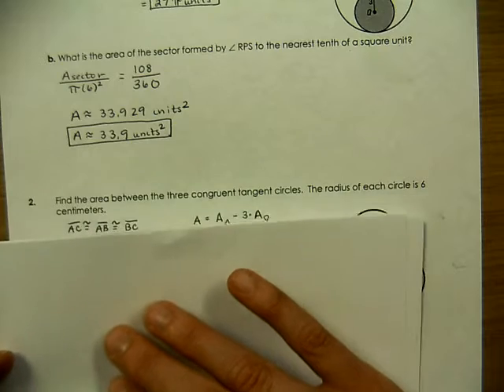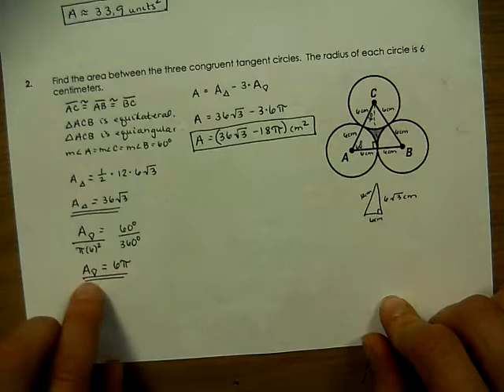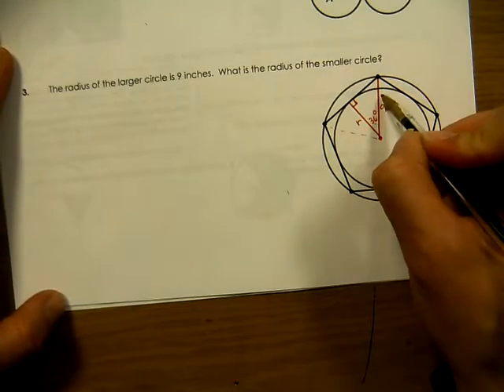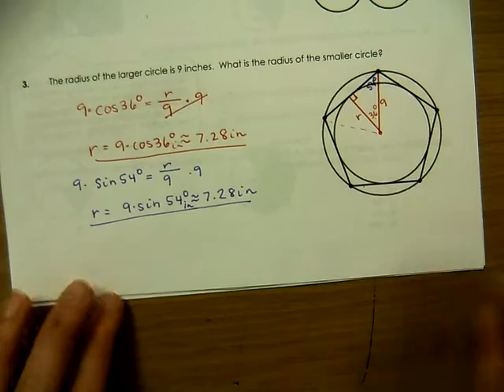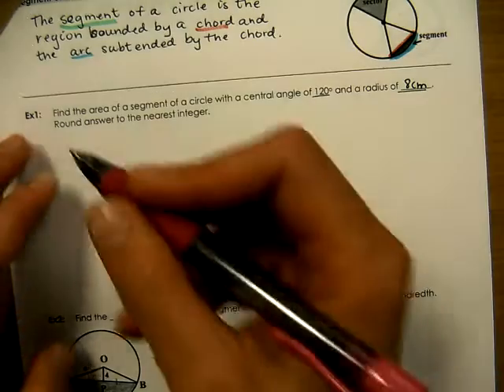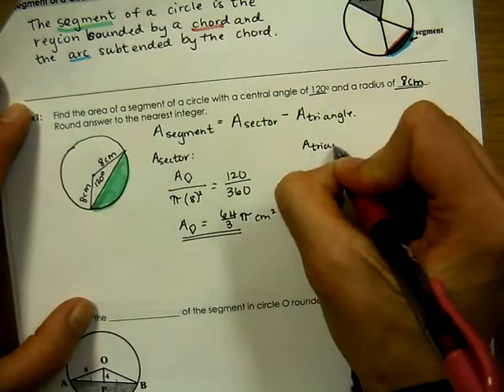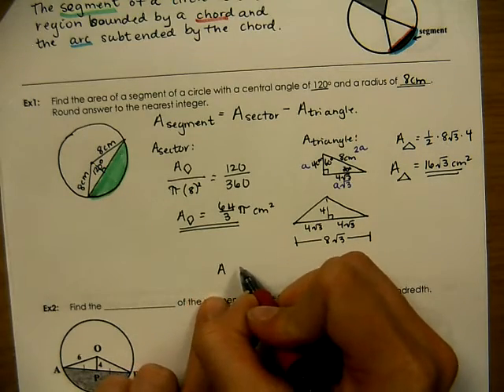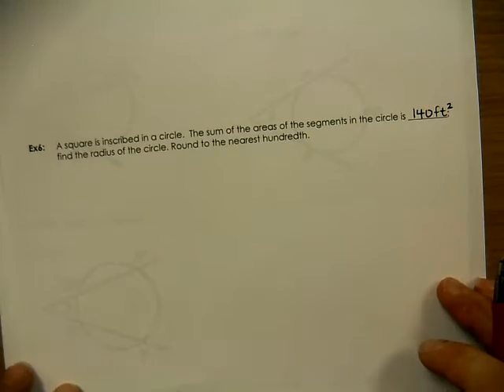9 C 4 Notes Video Area of Segment of Circle